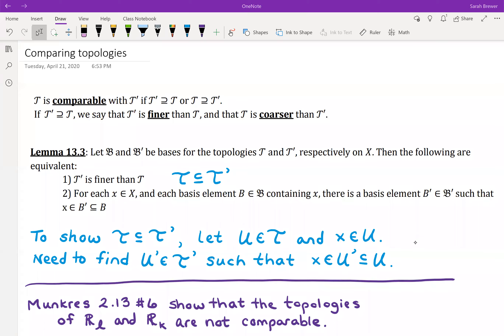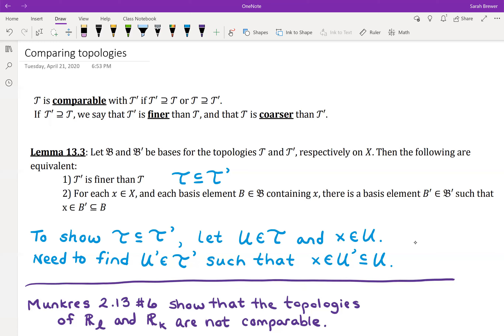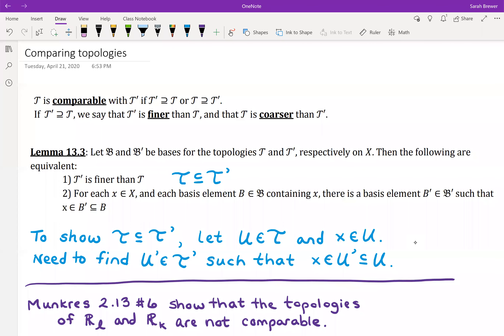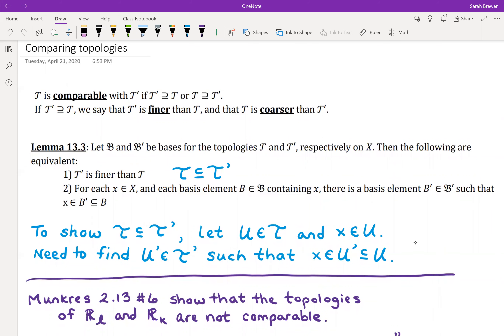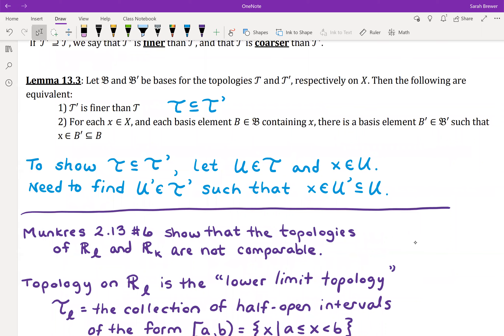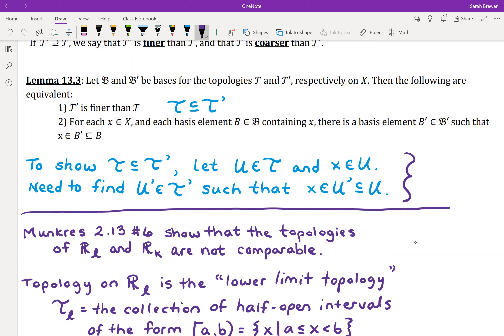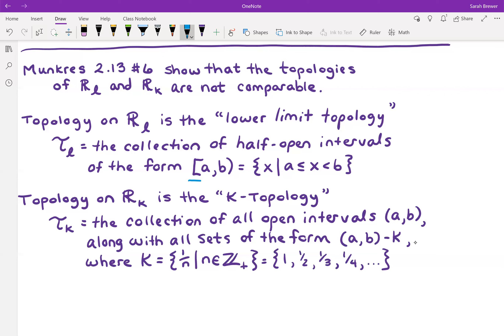Topology Comparing Topologies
This video is a recording of a Zoom lesson on 24 April 2020.